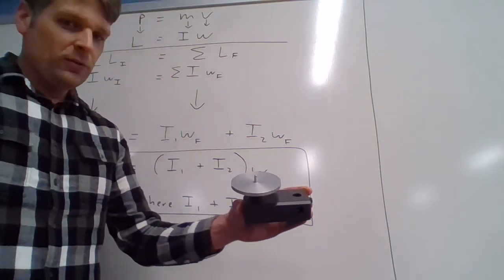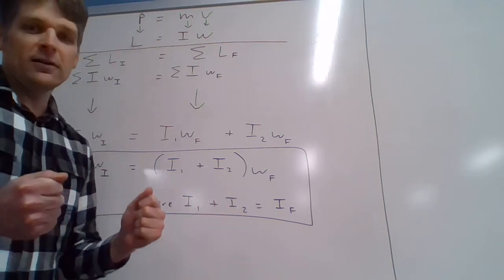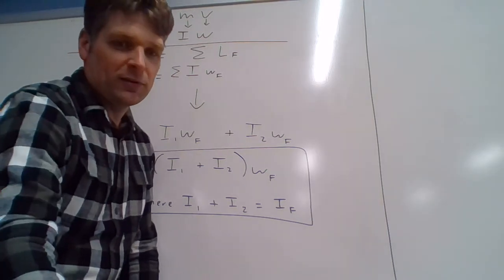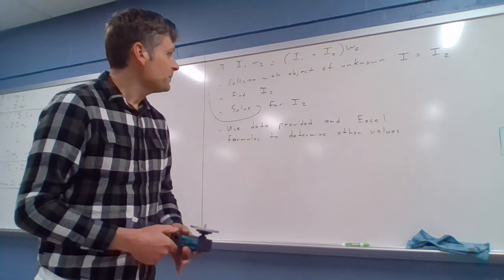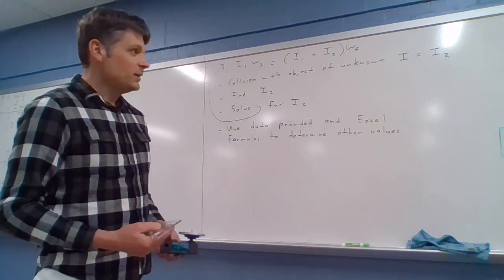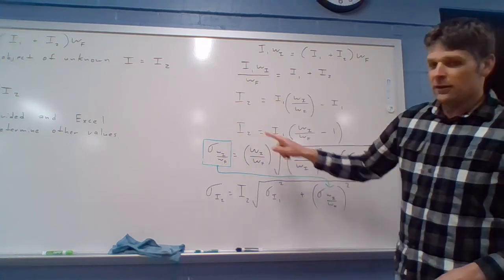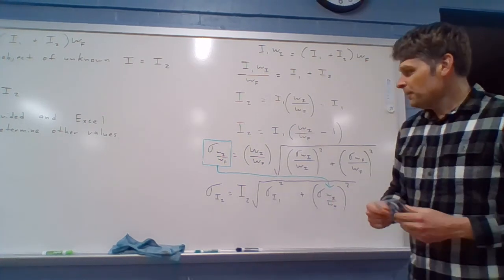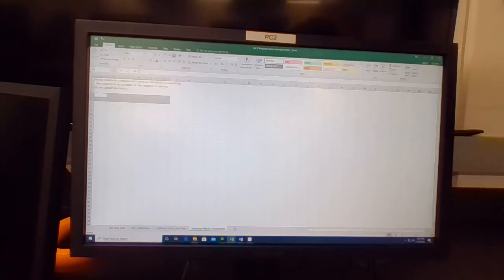lab 6 - rotational motion